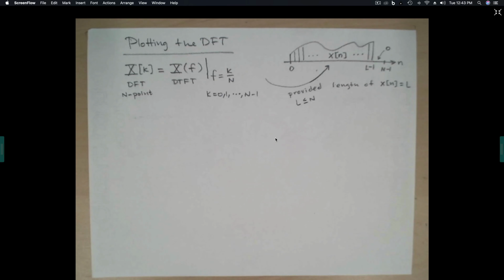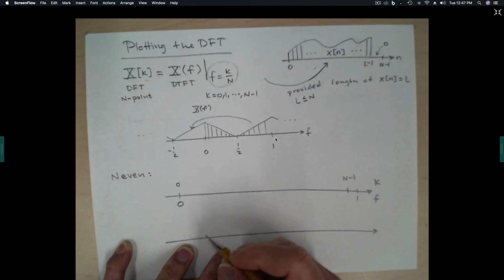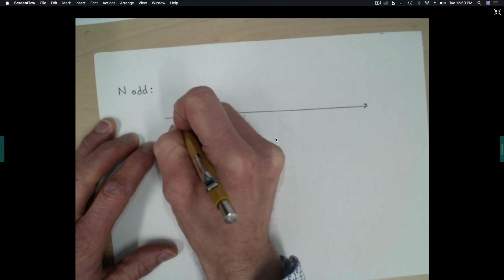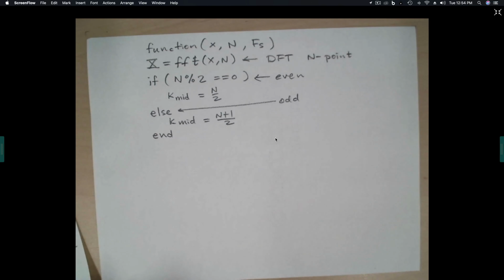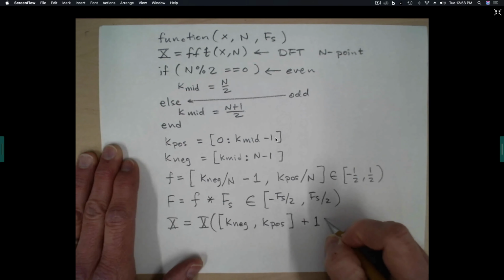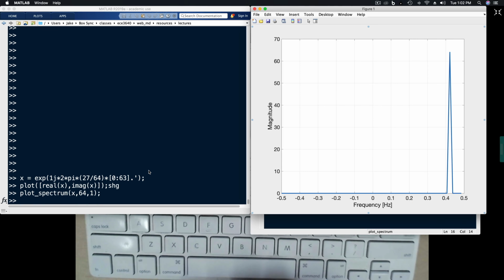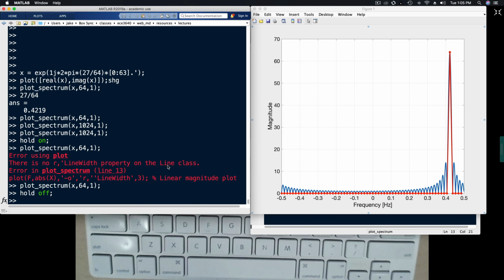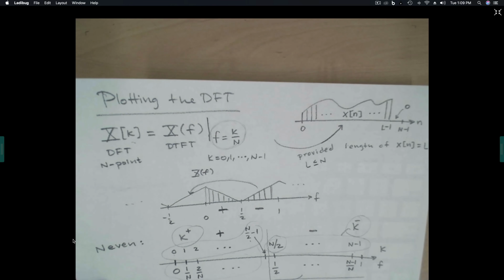Plotting Discrete Fourier Transform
This video explores details of the discrete Fourier transform (DFT) that need to be understood for making informative frequency plots.